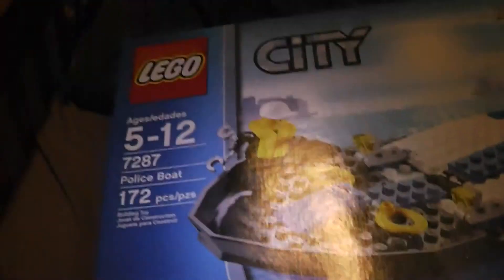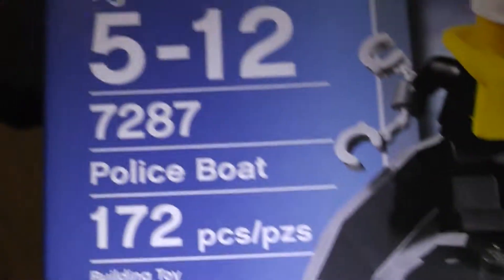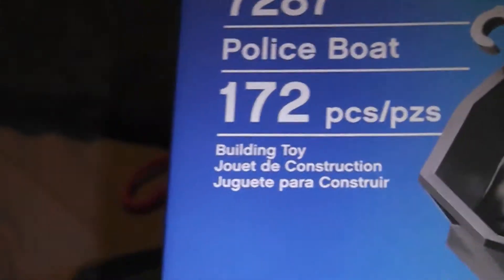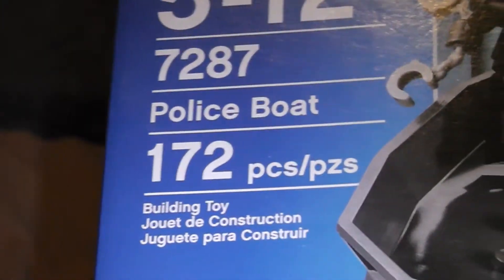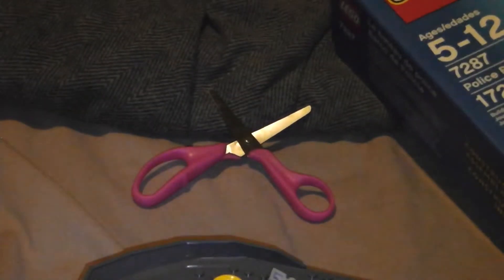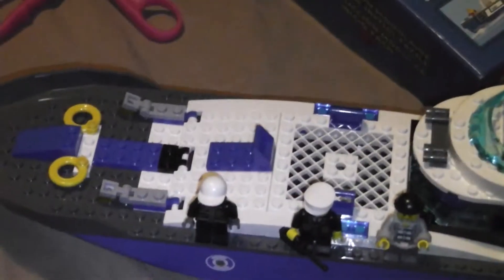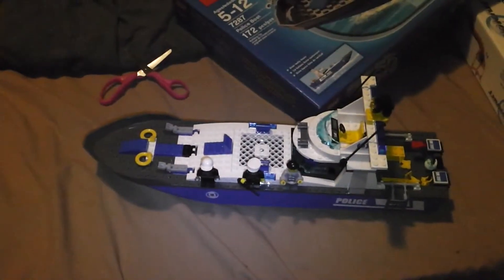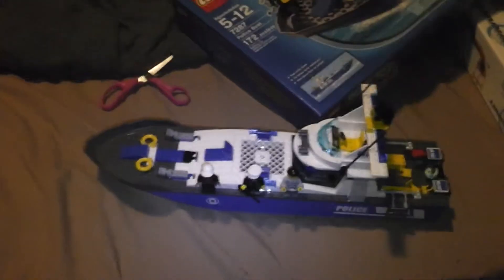lego police boat review